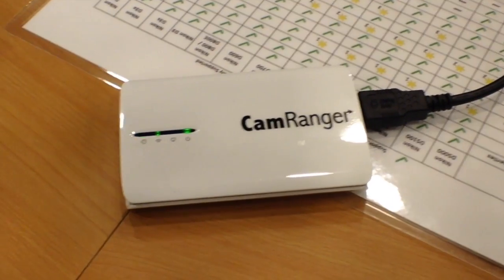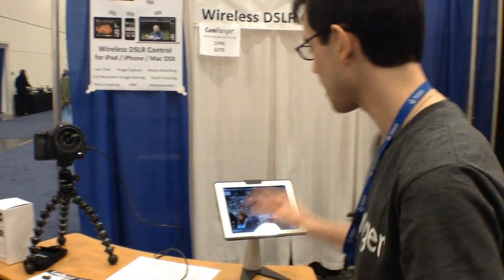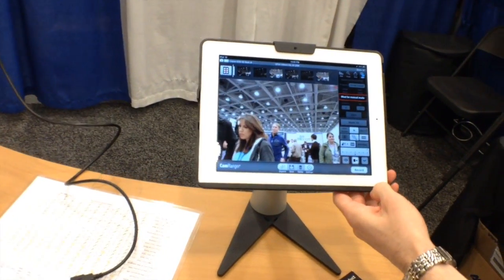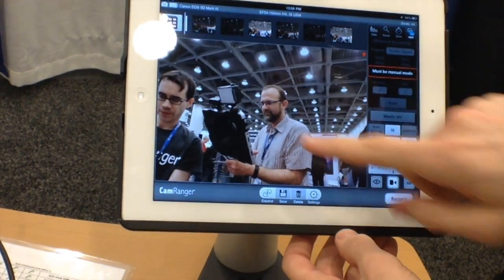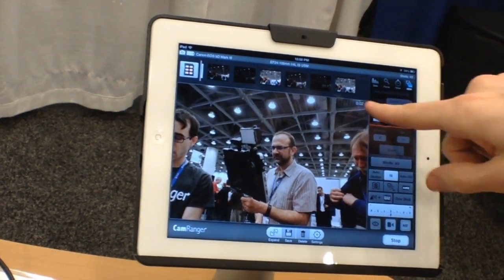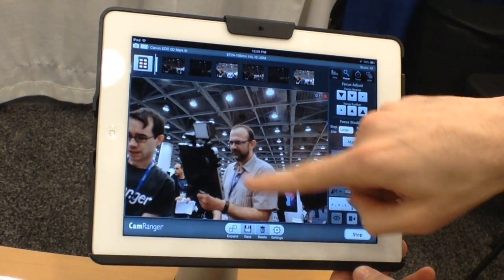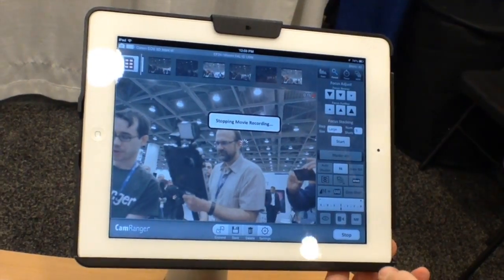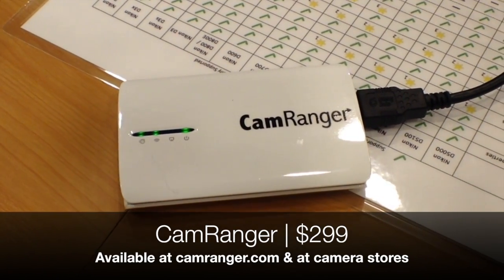MacWorld / iWorld 2013: CamRanger turns iPad or iPhone into Wireless Field Monitor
One of the questions I hear all the time is, "How can I turn my iPad or iPhone into a wireless field monitor?" Well, if you're shooting with a Nikon or Canon DSLR, the CamRanger may be the answer.